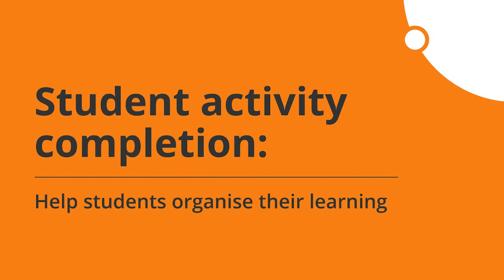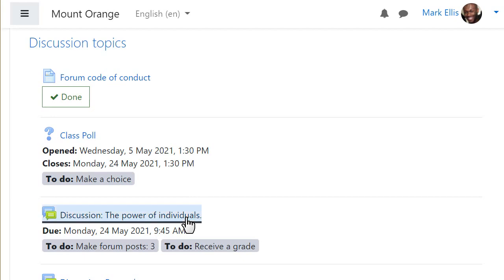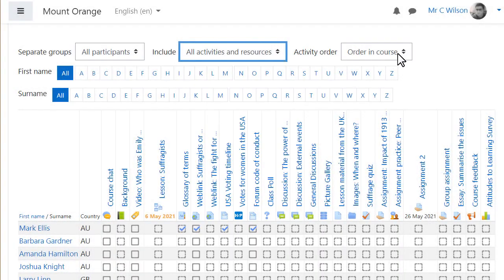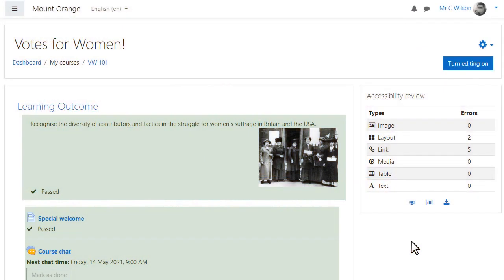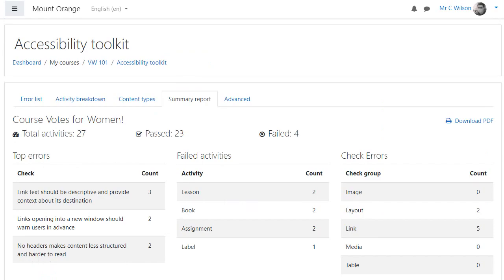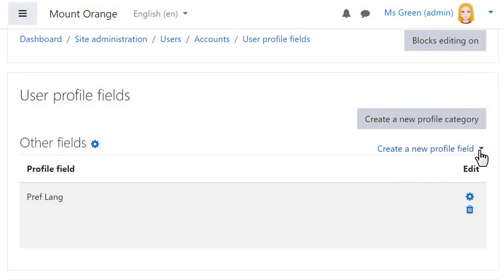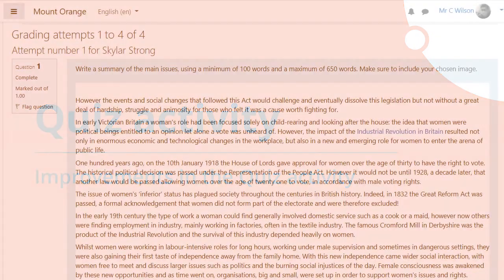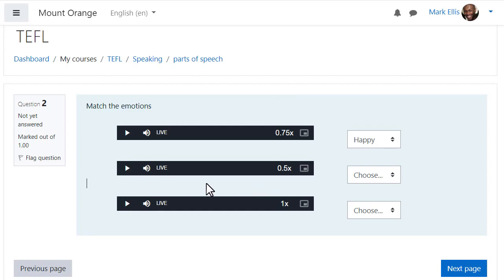What's new in Moodle 3.11 | Overview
Developed in close collaboration with the Moodle Community, Moodle 3.11 is now available for download

🎓  The latest release of Moodle LMS, the open source learning management system used by hundreds of millions of learners worldwide, enhances the online learning experience for both educators and learners, including a new Accessibility checker toolkit and a new activity completion feature for learners.

➡️  Student activity completion: Help students organise their learning
The new student activity completion, funded by the Moodle Users Association, allows you to display the completion criteria, opening dates and closing dates for all Moodle activities on a course, both on the course page and from within each activity.

This enables your students to get a much clearer overview of their coursework at a glance, allowing them to organise their time better. You can read more on our Student activity completion blog post

➡️  Accessibility checker for your Moodle course content
Moodle 3.11 integrates Brickfield Education Lab’s Accessibility Starter Toolkit, which helps find and correct common accessibility concerns in Moodle course content. All detected issues can then be displayed as a heatmap and on a list with direct links for you to easily navigate to each issue and fix it.

➡️  Improvements in the Quiz activity
Moodle 3.11 comes with a series of improvements on the Quiz activity for both course creators and students, including:
Settings retention: when you create a Quiz question with specific settings, these are stored so that they can be applied to the next question by default.
Word count for Essay questions: you can now set up minimum and maximum word counts for Essay question answers, which will trigger a message for learners who don’t meet the word count requirement.
Checking Essay question answers for plagiarism: if your Moodle site has a plagiarism detector plugin installed, it can now check academic integrity for answers to Essay questions.

Support for Open Badges v2.1, the latest standard for Digital Badges developed by IMS.
You can now completely customise user profile fields and lesser used hard-coded fields have been removed.
Change the audio and video playback speed: VideoJS, Moodle’s integrated media player, now allows users to select the playback rate for video and audio files.
Improvements in H5P, including an option to create ‘unlisted’ H5P content that will not show up in the Content bank until you decide to make it public to other teachers.
Support for Shared Drives in Google Drive repository

🎓  Dedicated to Moodle Partners
Moodle 3.11 is dedicated to our network of Certified Moodle Partners. Without them, Moodle’s growth and reach would not have the same global impact it has today. We thank them for their commitment to Moodle and more broadly to facilitating the development of high quality learning environments.

✅ Ready to try the new features?
- For organisations who require expert assistance in hosting, customisation, training and support, contact a Moodle Certified Partner